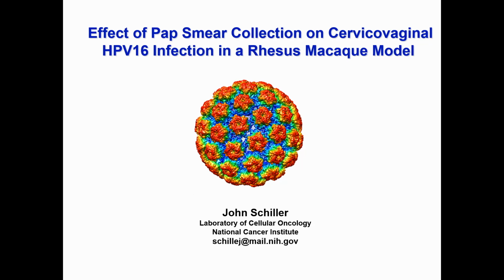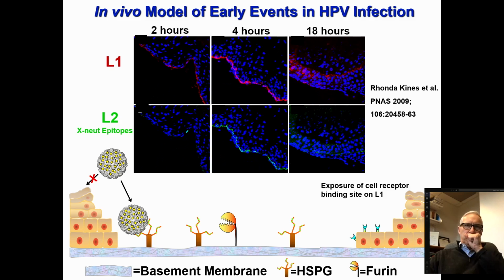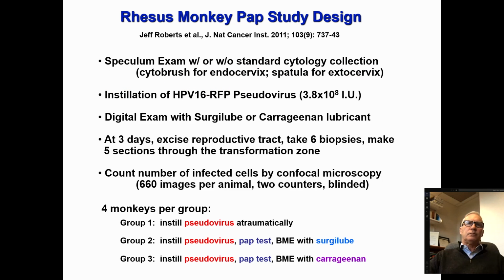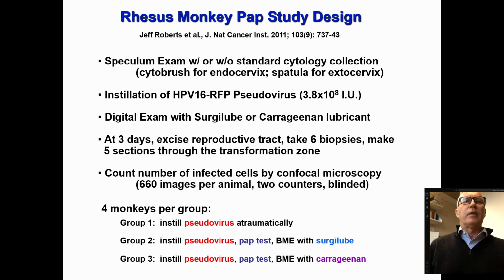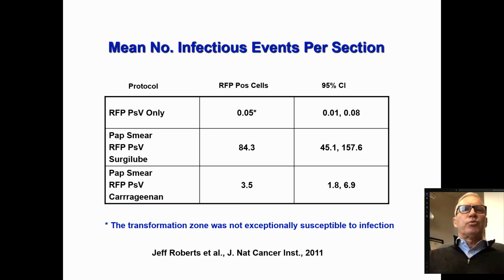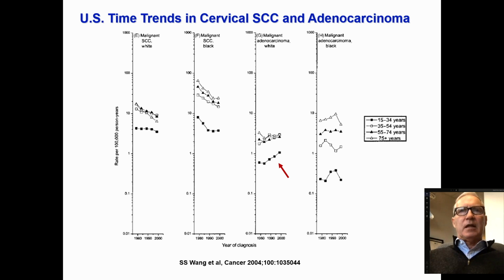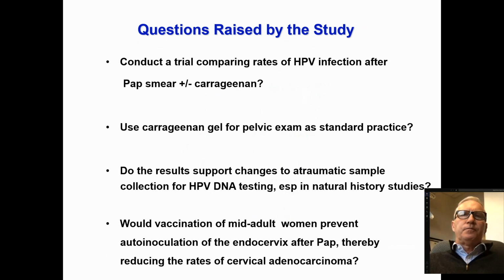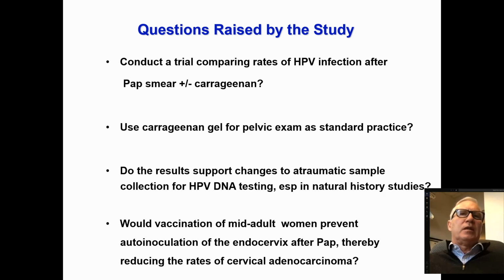Pap smear collection: an increased risk of HPV infection? An objective study - John Schiller